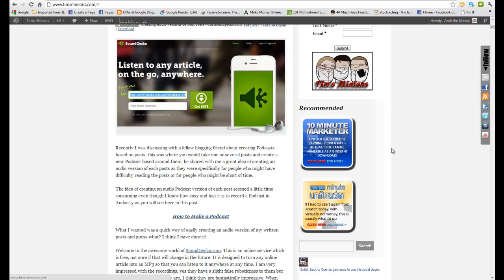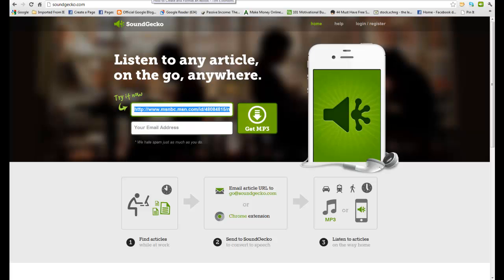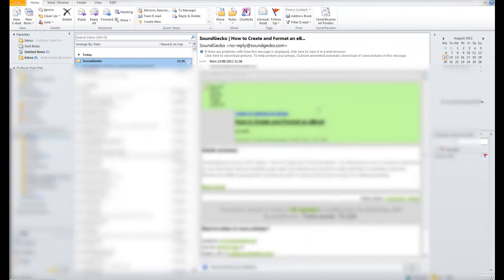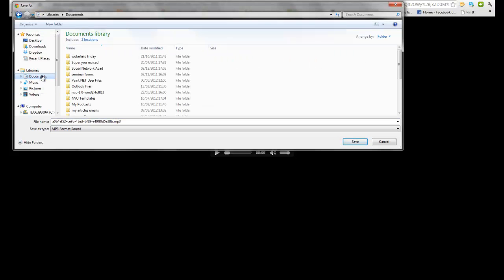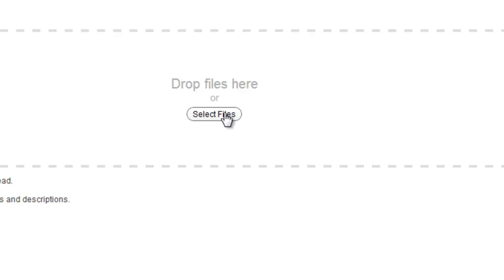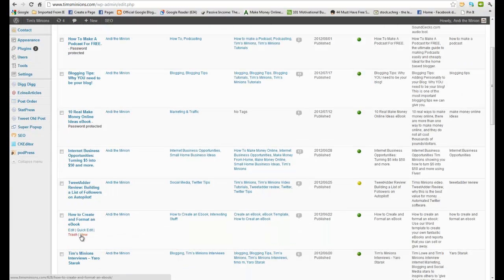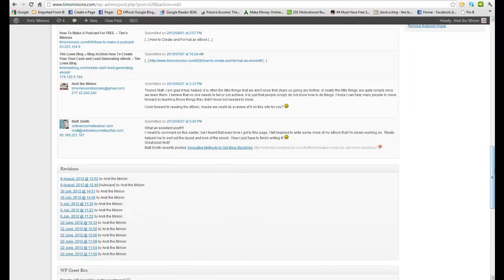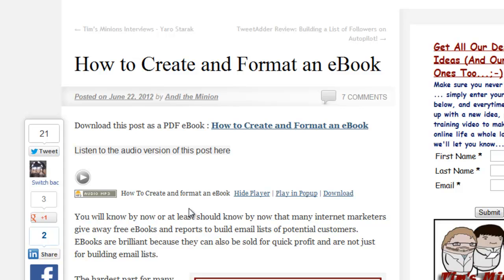Create an Audio Version of Your Blog Posts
How to create a great audio version/podcast of your blog posts using a great free tool from Soundgecko(dot)com